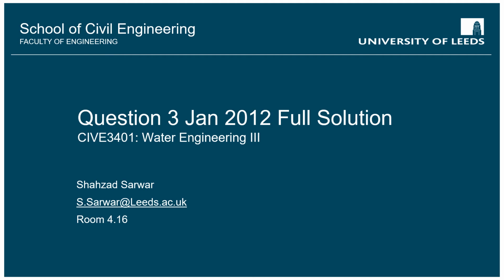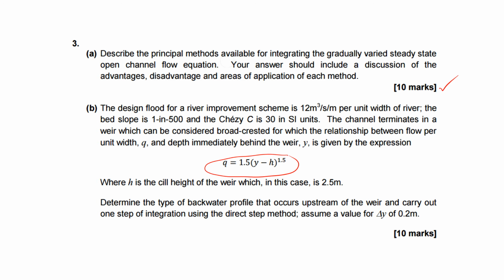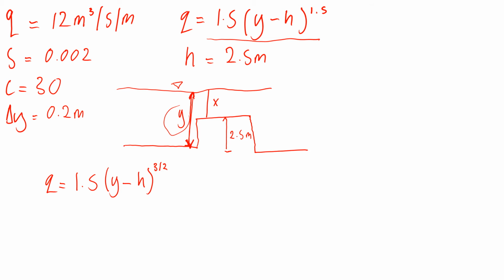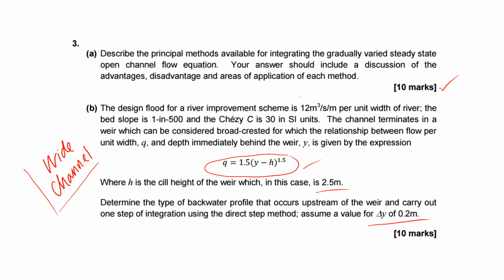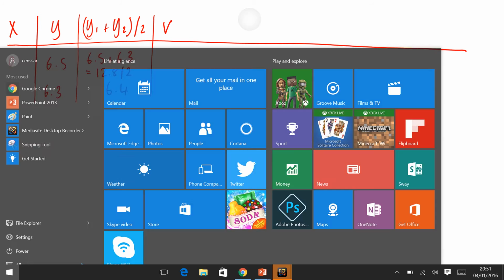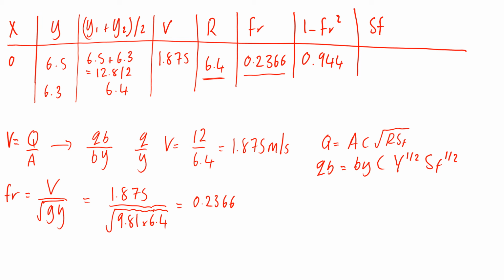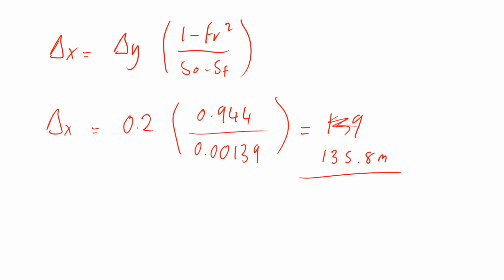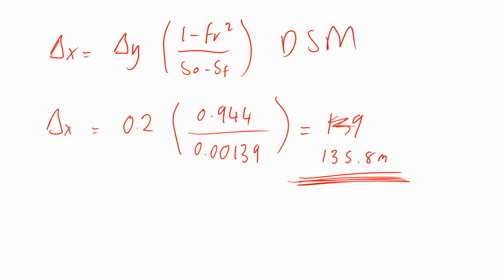Q3 jan2012 cive3401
Solution to Q3 on the Exam paper for CIVE3401 of Jan 2012